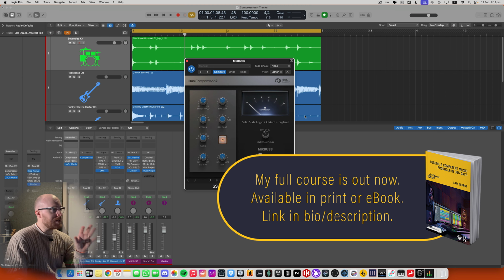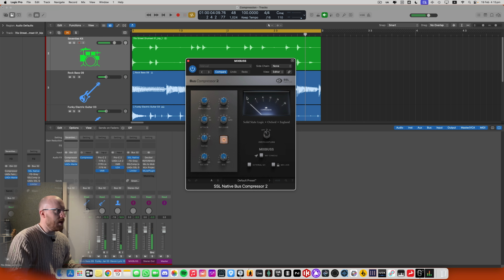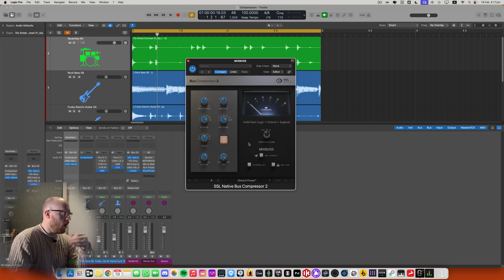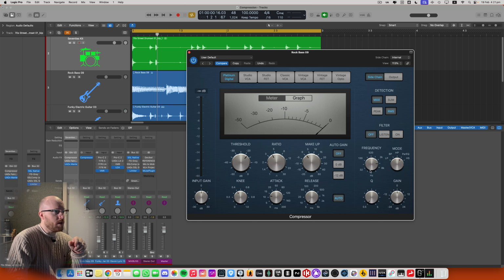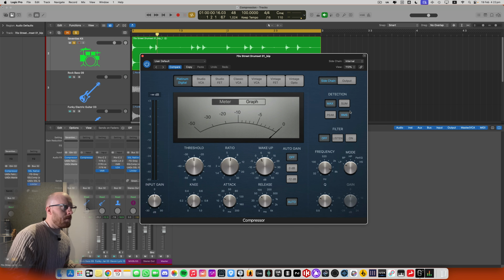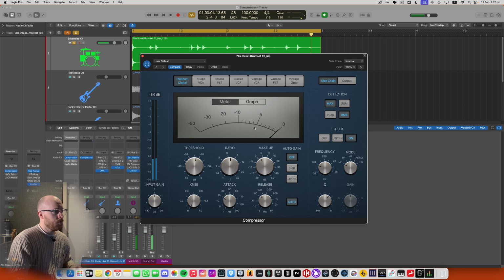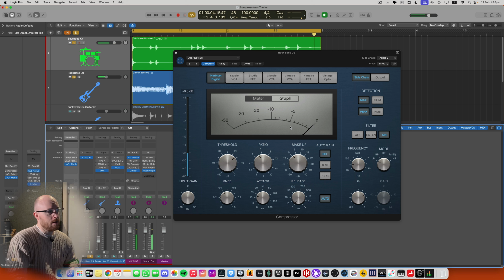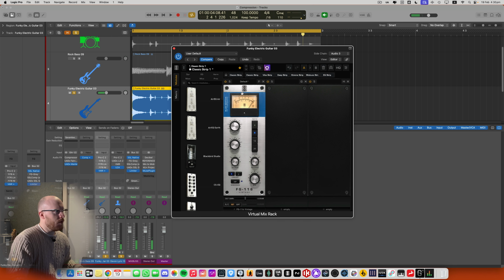Sidechain Compression EXPLAINED: The Secret to Pro Mixes!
🎛 Master Sidechain Compression – The Final Piece of the Compression Puzzle! 🎛

Welcome to Part 5, the final instalment of my Comprehensive Guide to Compression! In this episode, we dive deep into one of the most powerful and creative tools in mixing: Sidechain Compression. Whether you’re looking to tighten your low end, add rhythmic movement, or carve space in a busy mix, understanding sidechain compression is essential for achieving professional results.

🔍 What You’ll Learn:

📌 Internal vs. External Sidechains – Understand the key differences between these two techniques and when to use each one.

📌 Sidechain Filter Modes – Explore how different filter settings shape the response of your compressor and help you target specific frequencies for dynamic control.

📌 Practical Applications – See real-world examples of how sidechain compression is used to improve kick-bass clarity, add pumping effects, and enhance vocal presence in dense mixes.

💡 By the end of this video, you’ll know how to use sidechain compression to clean up your mix, create movement, and bring a polished, professional touch to your productions.